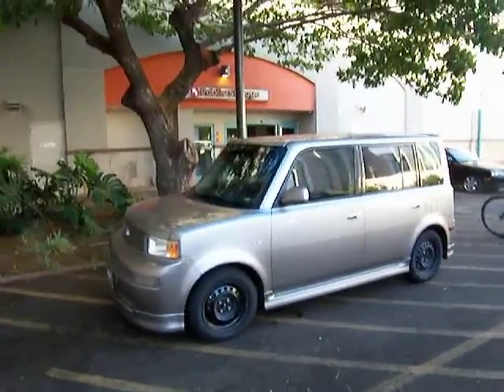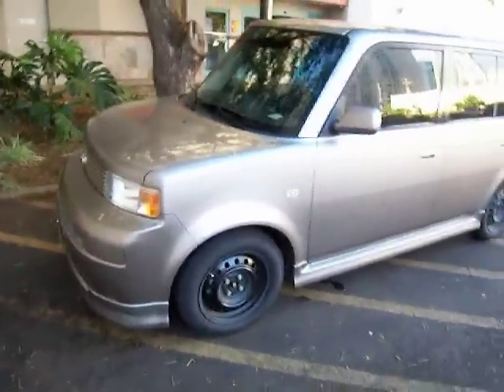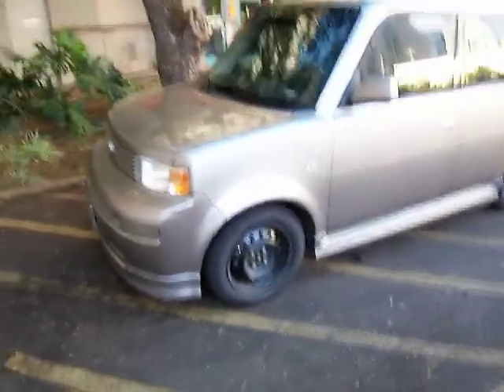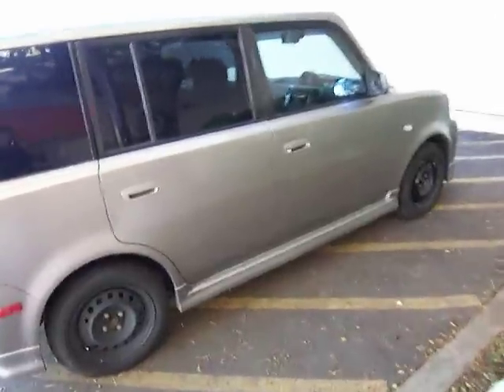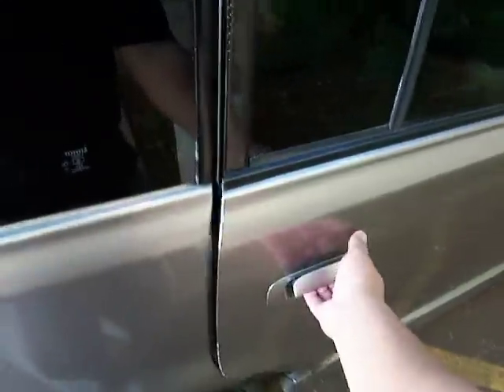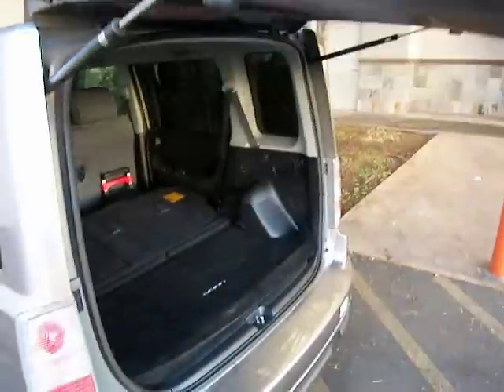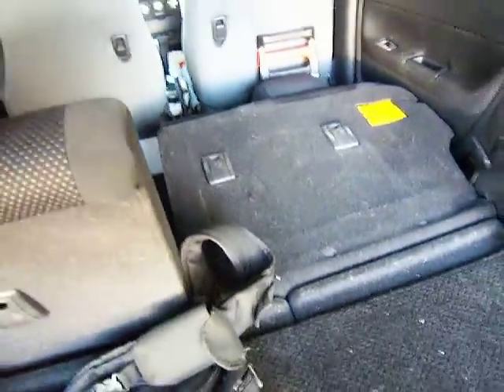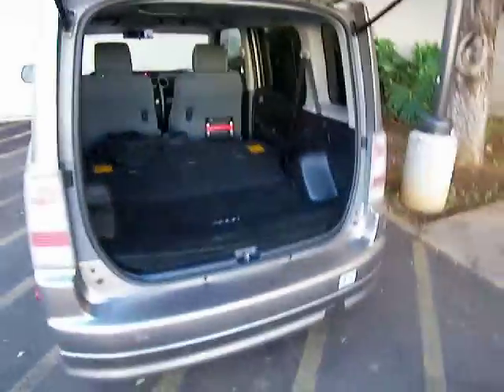2005 Scion XB Walkaround 100626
It's a walkaround of my toaster / Godzilla Skates